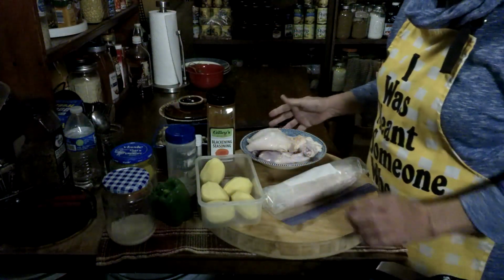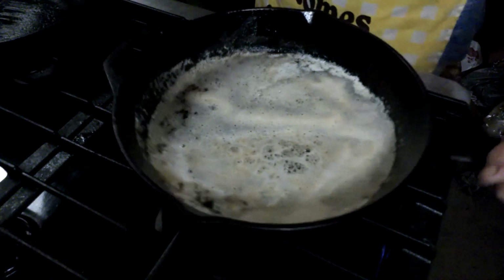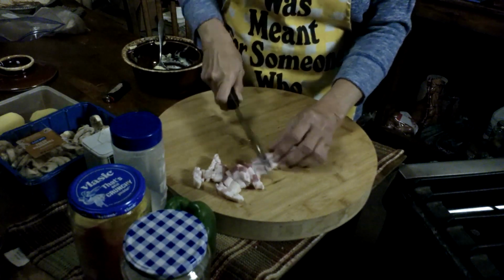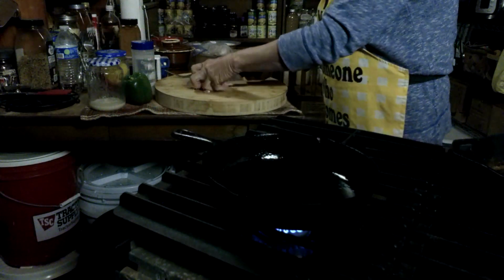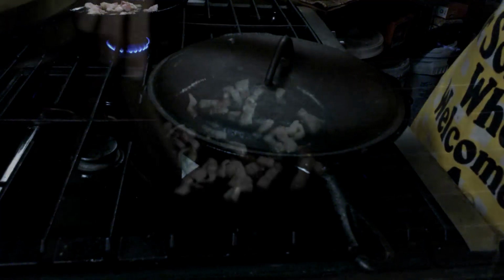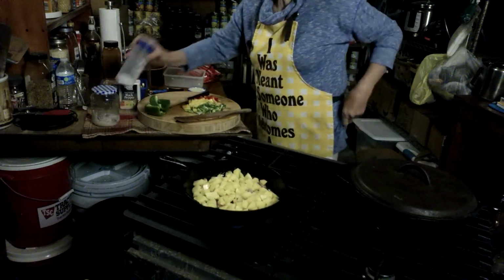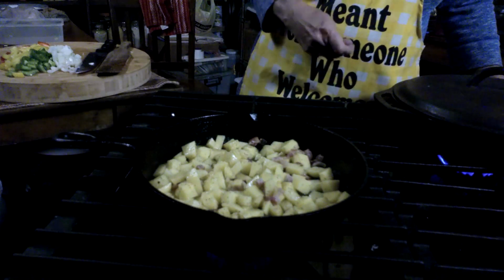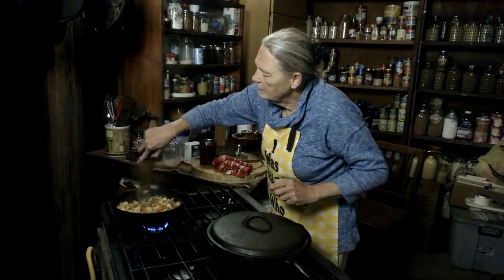Easy Blackened Chicken Recipe | Dinner In 30 Minutes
Using a Blackened seasoning with butter and pan fried. Tammy shows you how to blacken chicken for dinner.  She also shows you how to prepare a potato medley with peppers, oninons and mushrooms. Brought to you straight out of Tammy's outdoor kitchen cooking area Deep in the Woods of North Florida.

Gravy Whisk
Spurtle Set
8-Quart Pressure Cooker Includes Air Fryer Lid, Stainless Steel
Ceiling Pot Rack
All American Canner
Lodge Cast Iron Skillet
Biscuit Cutter

"All About Living" is more of a homesteading type channel. Which was established to promote a self-sufficient and sustainable lifestyle. We want to share with you how we do things in everyday life. We believe that life is fulfilled in sharing, every moment of life is greatly enjoyed. Hope that you will find our videos from "All About Living" helpful and enjoyable.

Please be sure to leave feedback as it motivates me and motivates me to work harder at what I do.

Stay well!

🔊 RECOMMENDED VIDEOS TITLE & LINKS ⬇️

⏹ Ham Radio| Talking on the Radio| Overcome Mic Fright and get Talking on the Radio | All About Living
⏹ What's Hangin' In Your Tree | Ham Radio Shop Talk | My GoTo Ham Radio Antenna ||  All About Living
⏹ GoTo Cookbooks for Pantry Cooking | How to cook meals straight out of the Pantry || All About Living